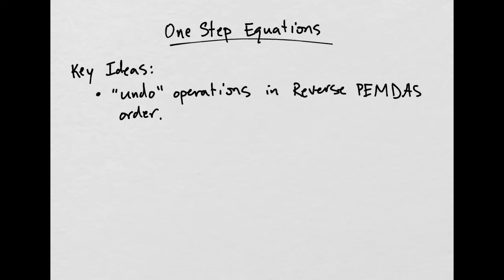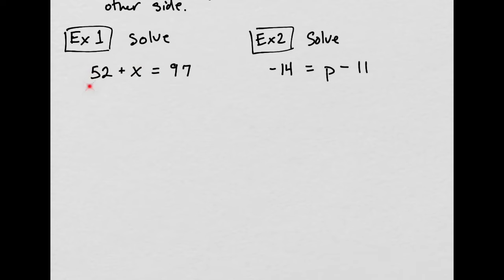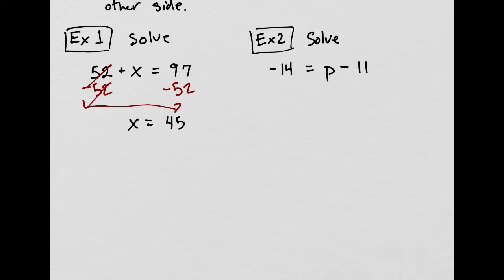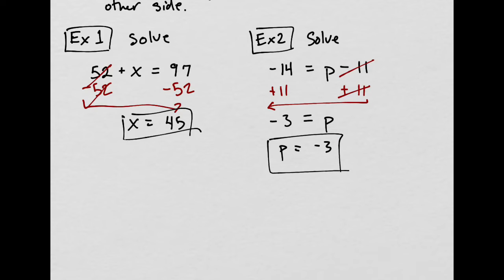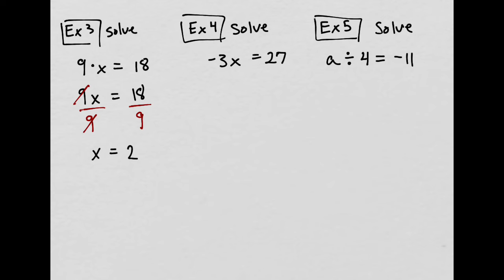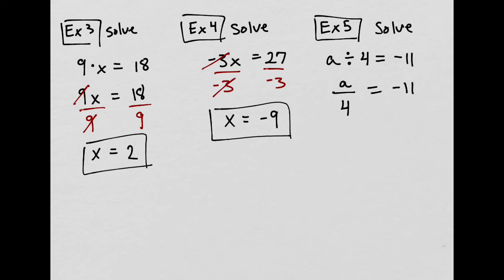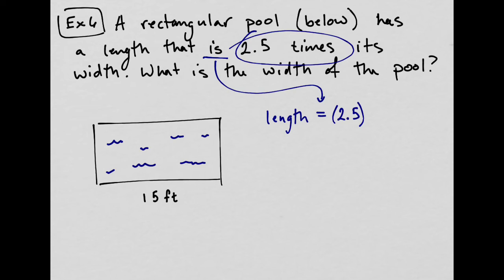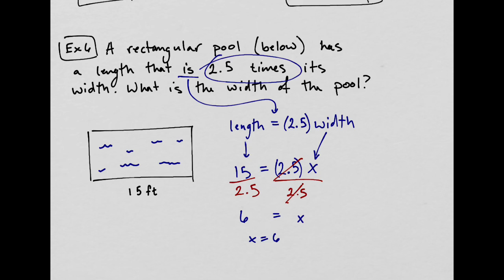One Step Equations